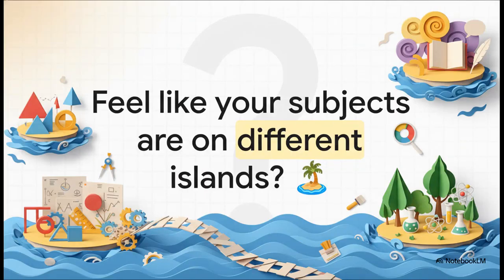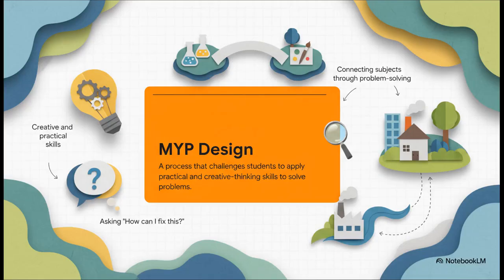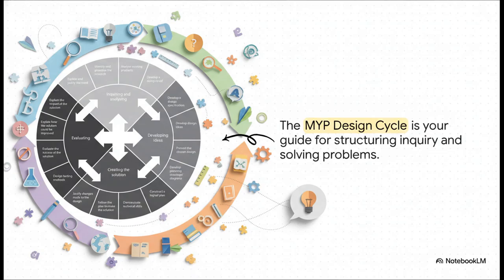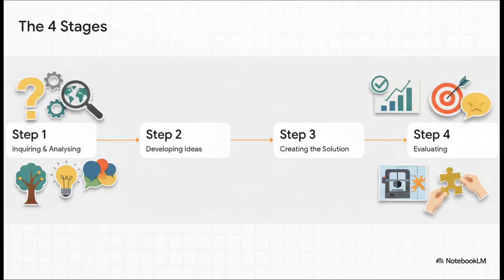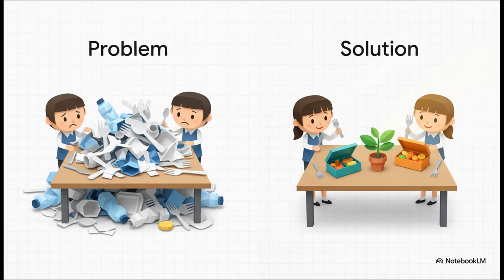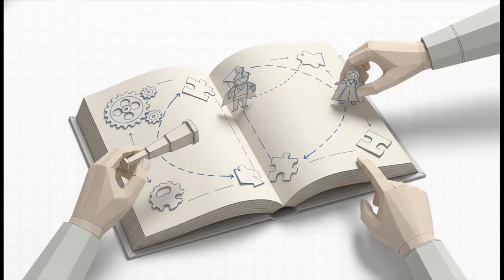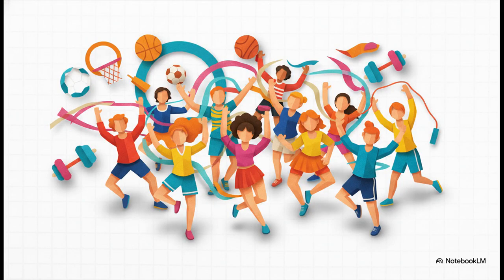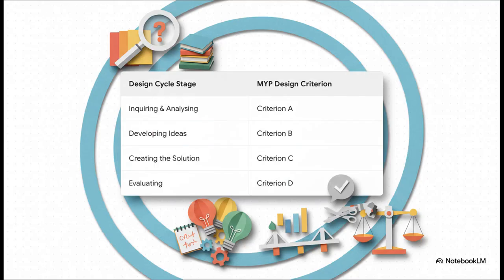Design Beyond the Classroom: Connecting IB Subjects & Service Learning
How can Design be integrated across subjects in the IB curriculum?

In this video, I explore how Design connects meaningfully with other disciplines across PYP, MYP, and DP — and how it extends into Service as Action and community projects.

Design is not isolated. It enhances and strengthens learning in:

• Science – prototyping, testing, innovation
• Mathematics – measurement, modeling, data analysis
• Humanities – problem identification, global contexts
• Arts – creativity, aesthetics, user experience
• Technology – digital tools, coding, systems thinking
• Service Learning – solving real community challenges

The video demonstrates practical ways to integrate Design thinking into interdisciplinary learning and authentic projects that create real-world impact.

This approach supports:

• Inquiry-based learning
• Collaboration
• Critical thinking
• Real-world problem solving
• Sustainability awareness
• Student agency

Whether you are an IB educator, coordinator, school leader, or curriculum designer, this video highlights how Design can become a powerful connector across the continuum.

Design is not just a subject. It is a bridge between disciplines.